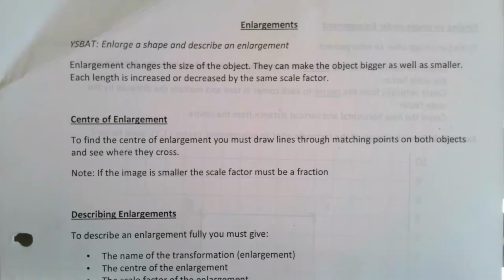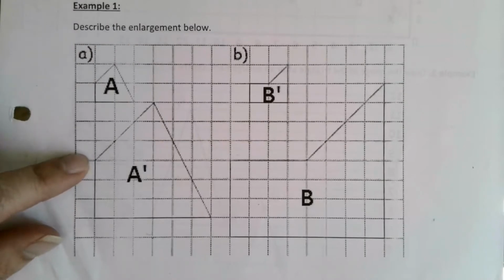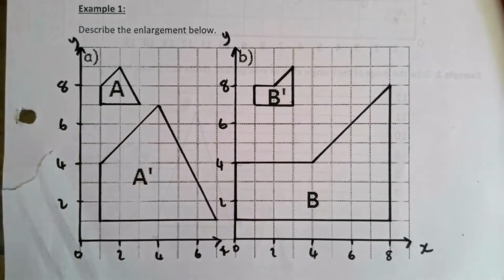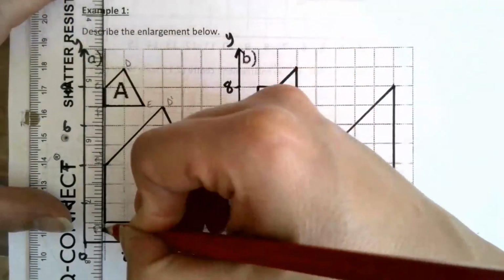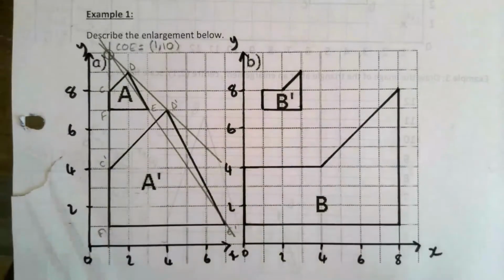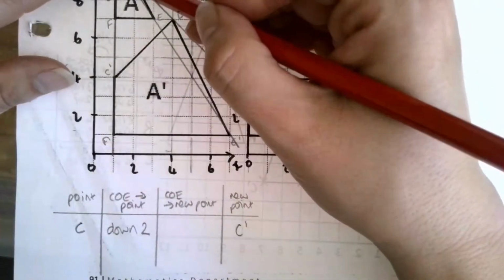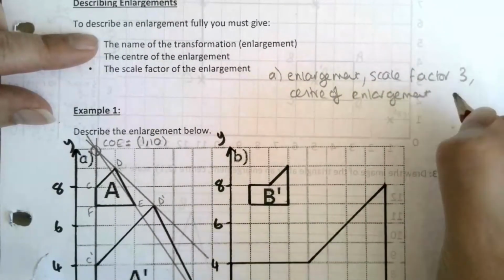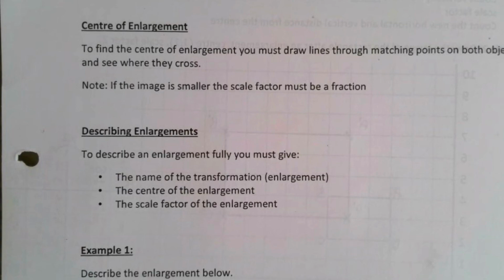9P Enlargement pg 91